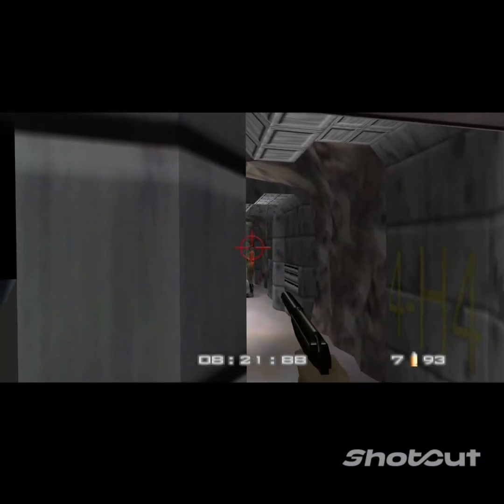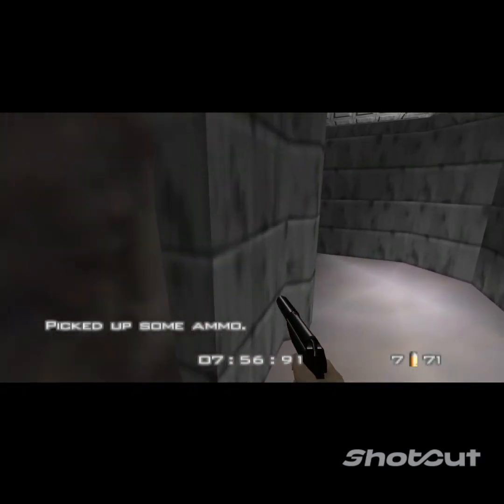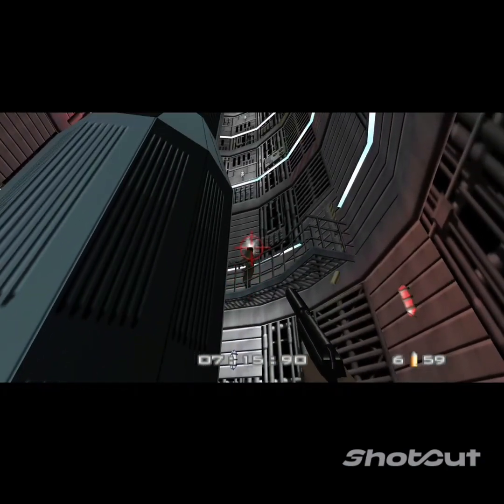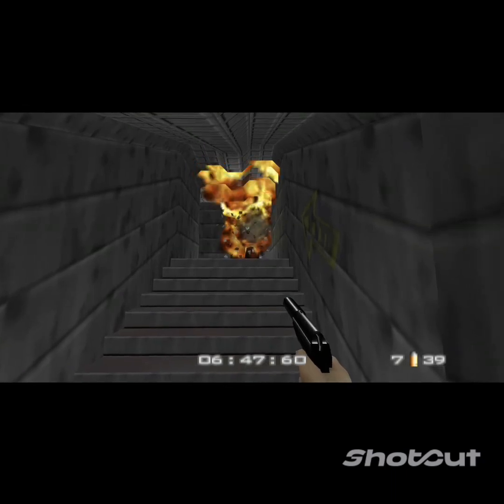Goldeneye 007 Silo on 00 Agent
Silo on 00 Agent not a easy mission but it is a bit tricky